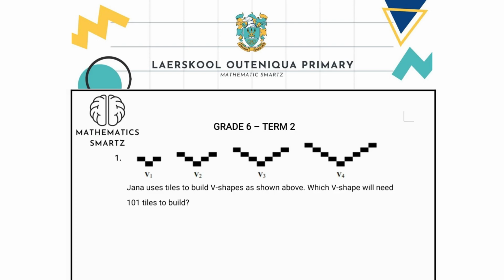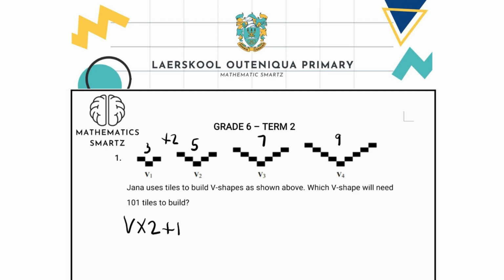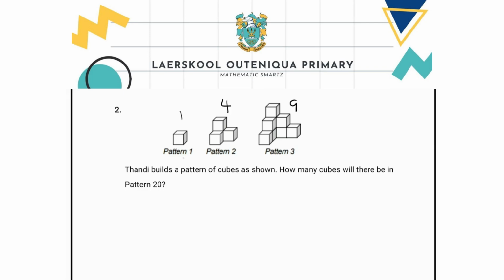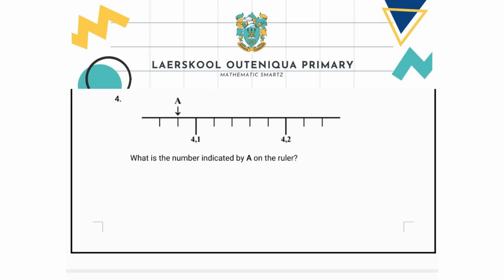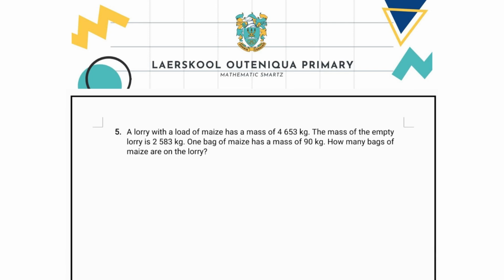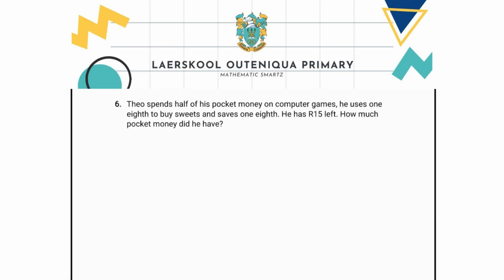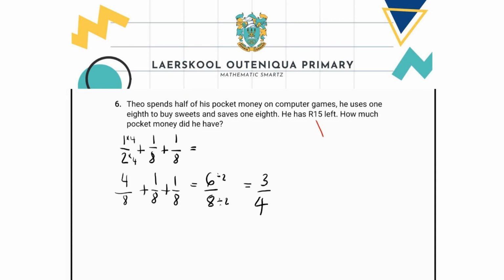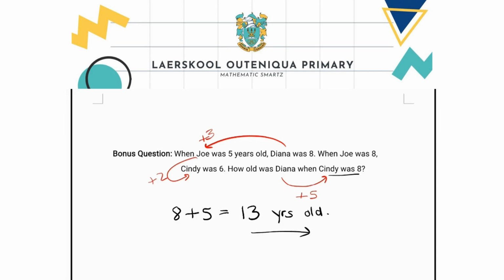Grade 6 ENG